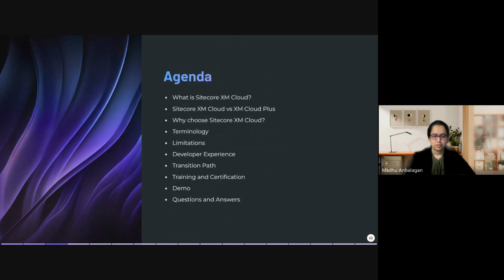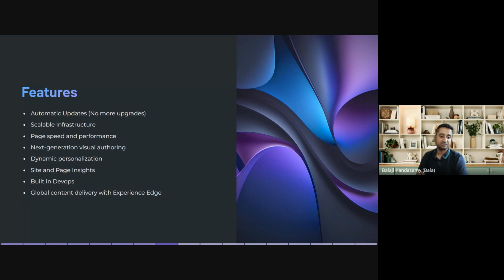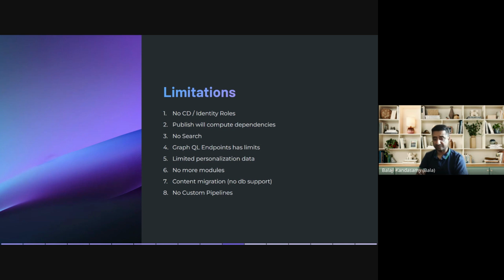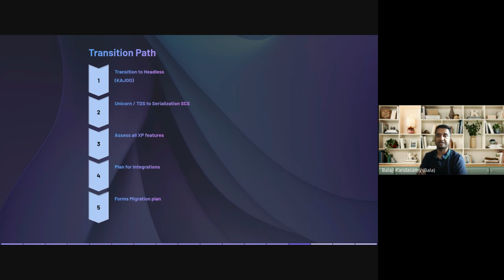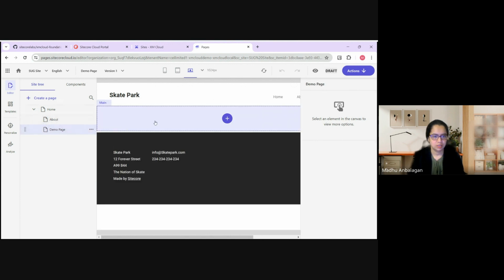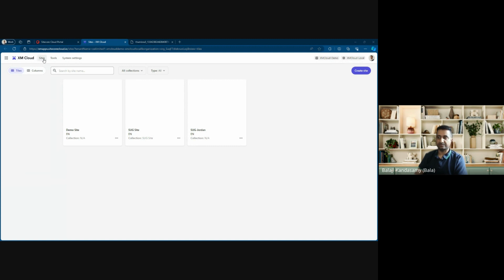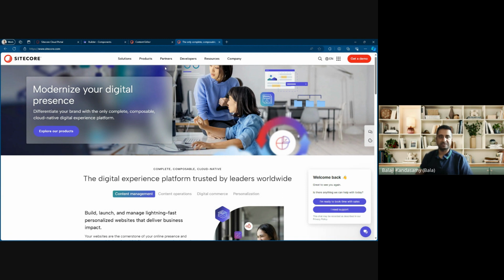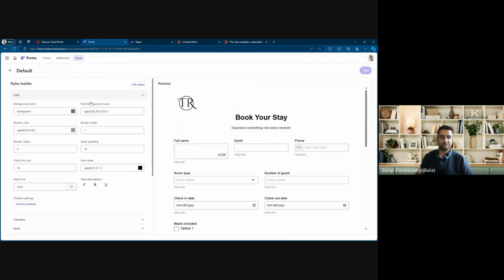Sitecore XM Cloud 101 - A Beginner's Guide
Details

Description:

What is Sitecore XM Cloud?
Xm Cloud vs XM Cloud Plus
Why choose Sitecore XM Cloud?
Terminology
Limitations
Licensing
Developer Experience
Transition Path
Training and Certification
Demo
Speakers:
Balaji Kandasamy:
Balaji works as a Practice Director at Computer Enterprises Inc (CEI), Pittsburgh PA, and 4x Sitecore Technology MVP, Coveo MVP and DX MVP with more than a decade of experience in Microsoft Technologies.
Madhu Anbalagan:
Madhu is an Independent Sitecore Consultant/Architect, 5x Sitecore Technology MVP and Coveo MVP and currently works in Boston, MA.